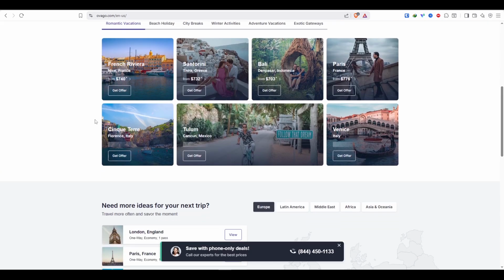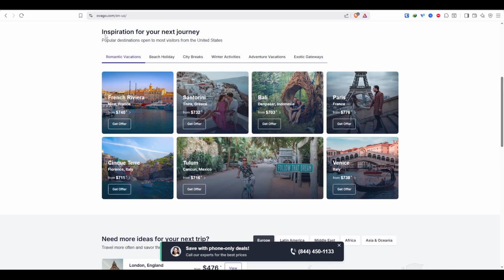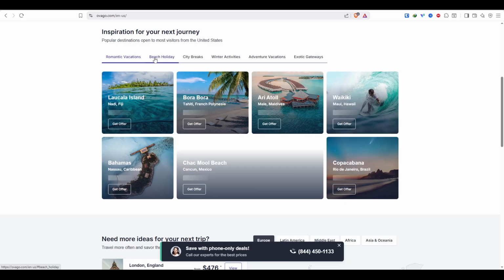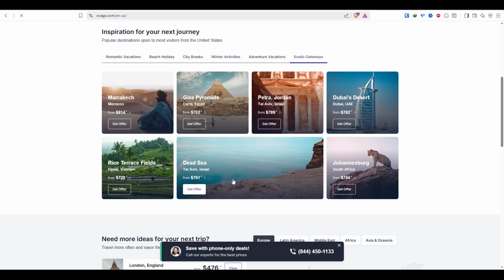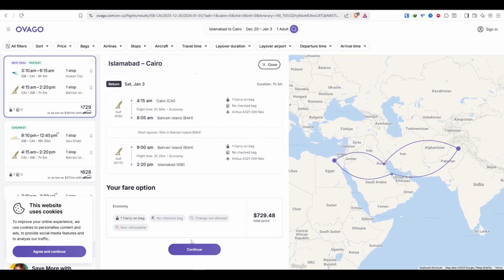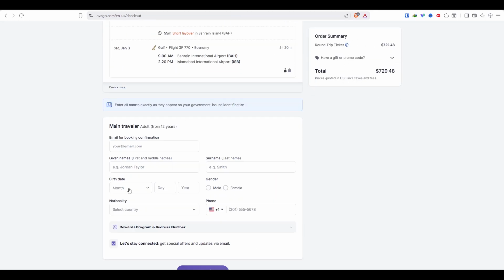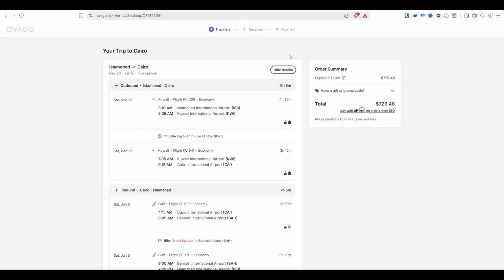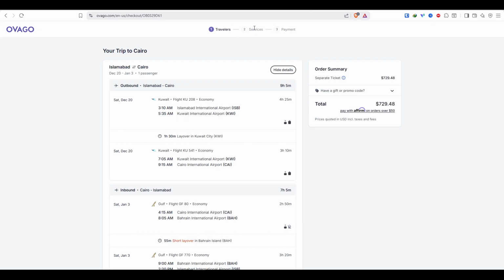Top Tips to Save on Ovago Hotels, Flights, and Packages - Full Guide